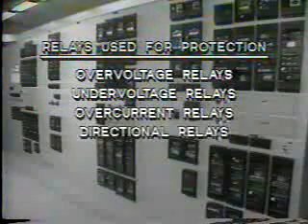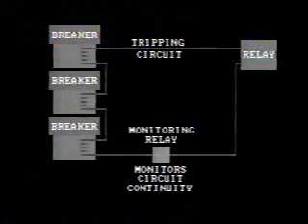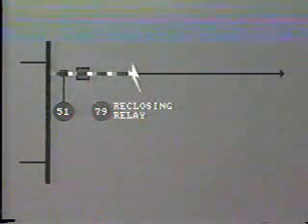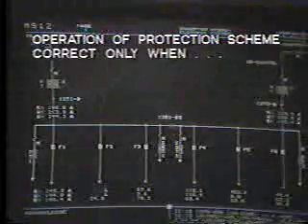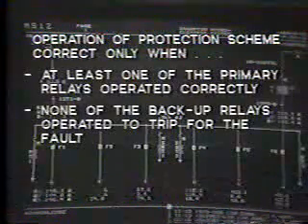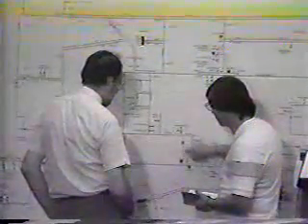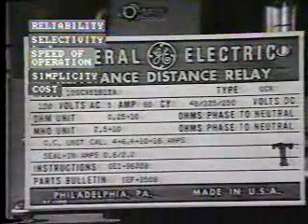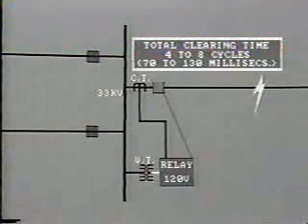elements of system protection part 4